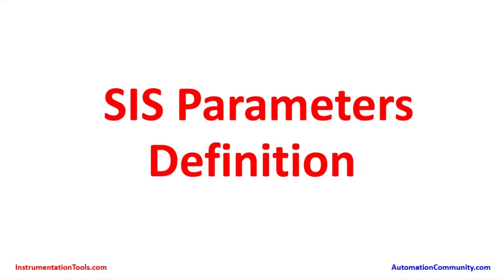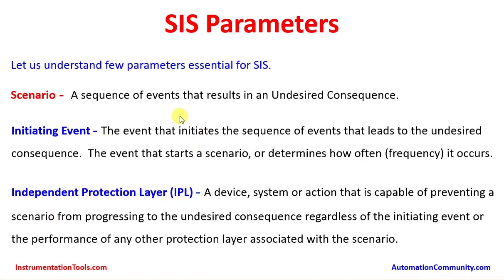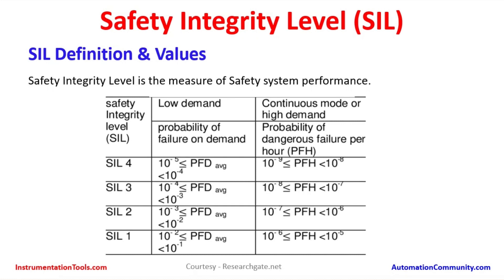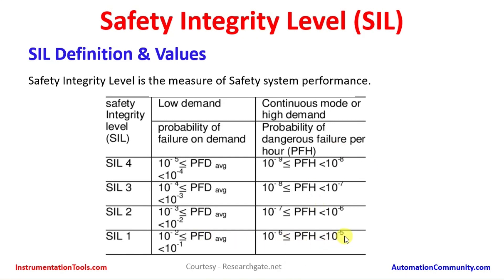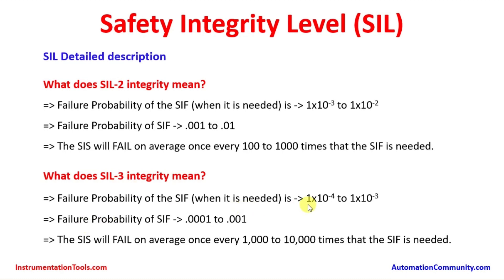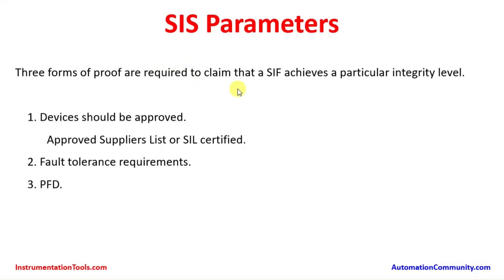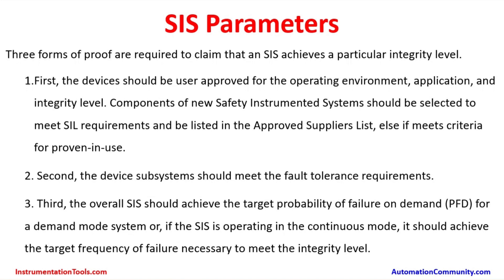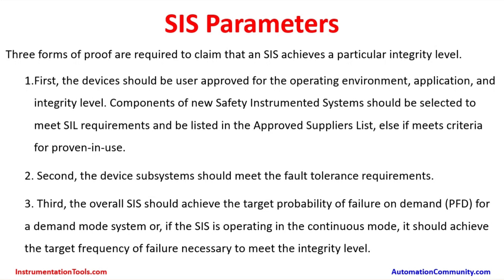Safety Instrumented System Parameters and Definition - SIL Level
In this video, you will learn about the SIS Parameters and Definition of a Safety Instrumented System and SIL levels.

Three forms of proof are required to claim that a SIF achieves a particular integrity level.

Three forms of proof are required to claim that an SIS achieves a particular integrity level.

1. First, the devices should be user approved for the operating environment, application, and integrity level. Components of new Safety Instrumented Systems should be selected to meet SIL requirements and be listed in the Approved Suppliers List, else if meets the criteria for proven-in-use.

2. Second, the device subsystems should meet the fault tolerance requirements.

3. Third, the overall SIS should achieve the target probability of failure on demand (PFD) for a demand mode system or, if the SIS is operating in the continuous mode, it should achieve the target frequency of failure necessary to meet the integrity level.